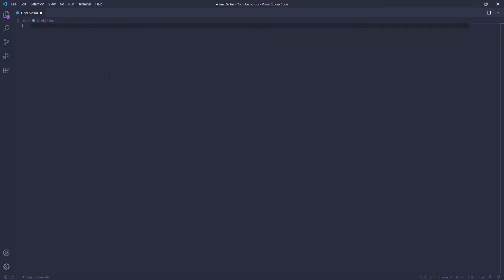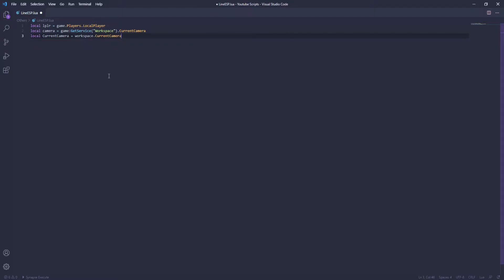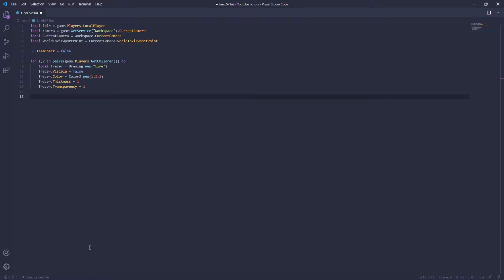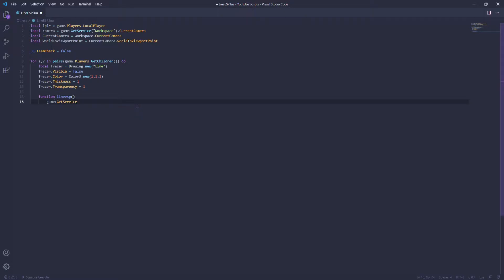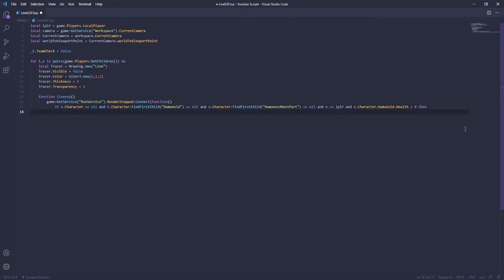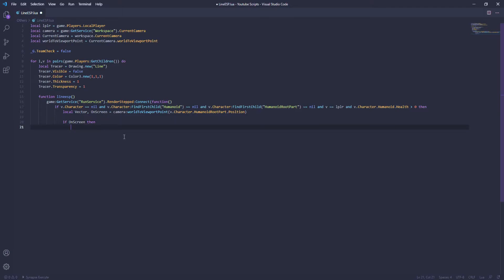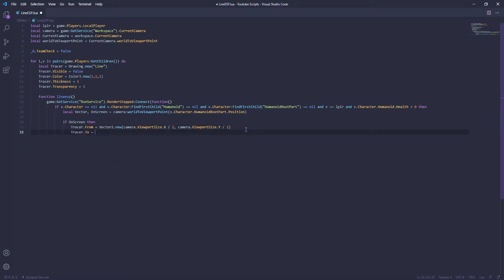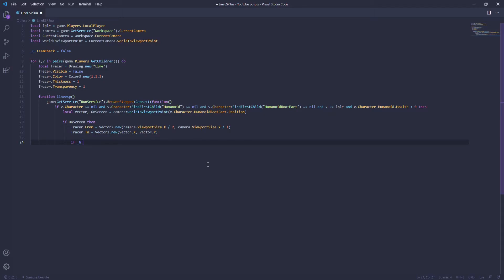How to make Tracer/Line ESP in Roblox LUA using Synapse X Drawing Lib "Line" | Tutorial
Click show more to any links I provided in the video!

I don't know why I have ZeroTwo as my profile picture.

Contact ▶ Discord: 0x83#9137

Synapse X Drawing Lib Doc.